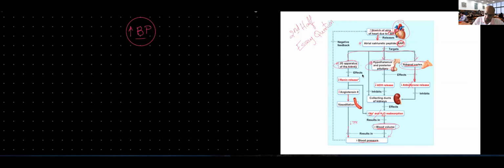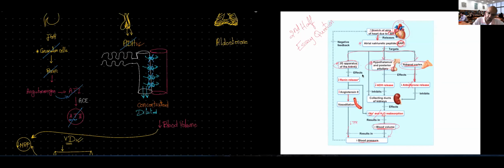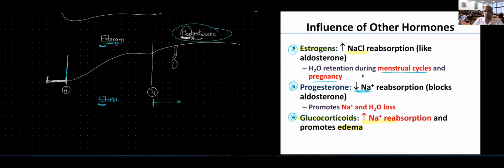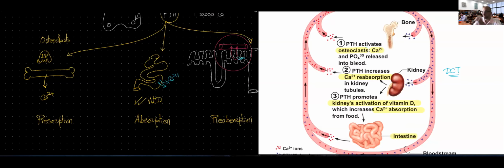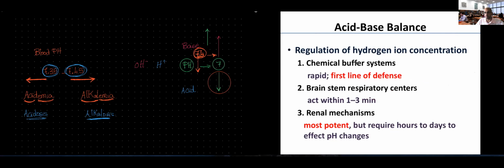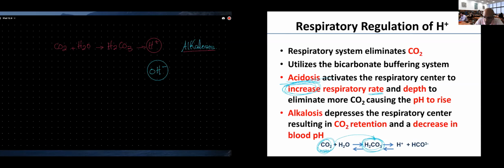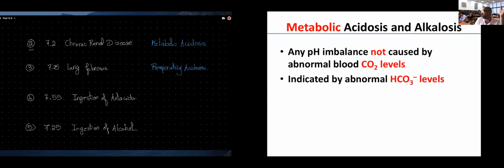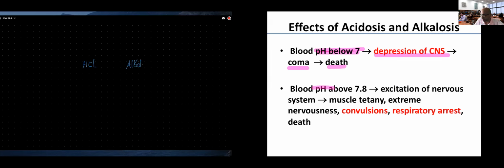Chapter 26 Part 2